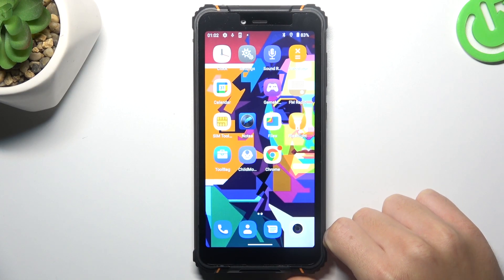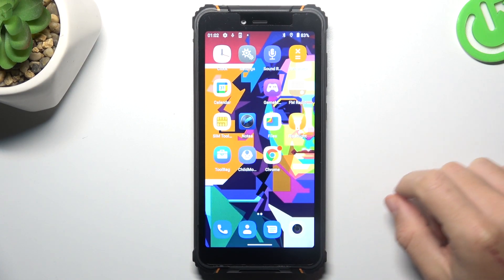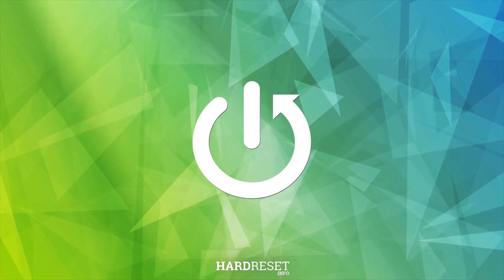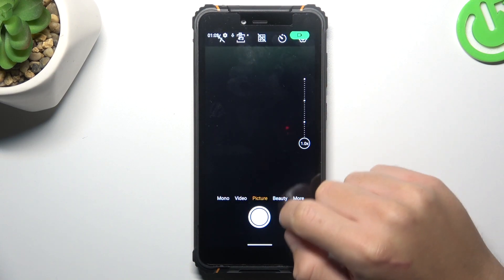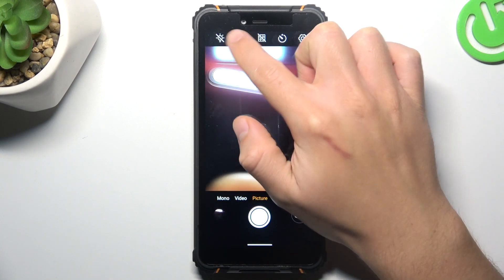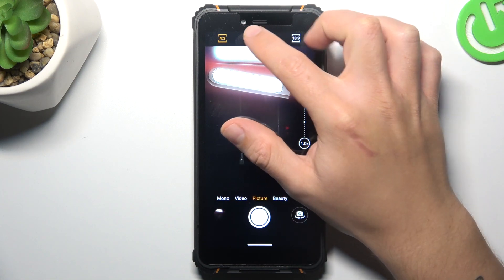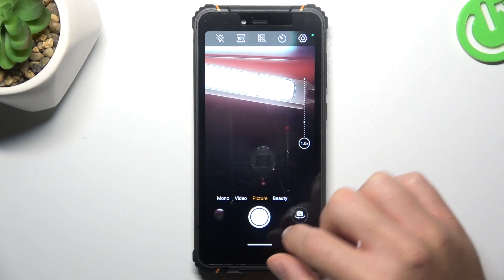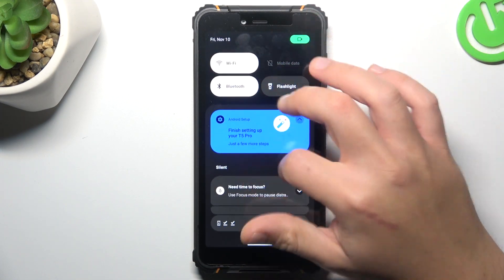How to Change the Camera Photo Aspect Ratio on HOTWAV T5 Pro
Learn how to customize your photography experience on the HOTWAV T5 Pro smartphone by modifying the camera aspect ratio with this informative tutorial. Whether you prefer standard 4:3 ratio or want to experiment with wider aspect ratios like 16:9, knowing how to adjust this setting can enhance your photos. Join us as we guide you through the steps to change the camera aspect ratio on the HOTWAV T5 Pro, ensuring you can capture images exactly the way you envision them.

How to set a square aspect ratio in the camera of HOTWAV T5 Pro? How to modify the camera aspect ratio on HOTWAV T5 Pro? How to select a preferred aspect ratio in the camera of HOTWAV T5 Pro?